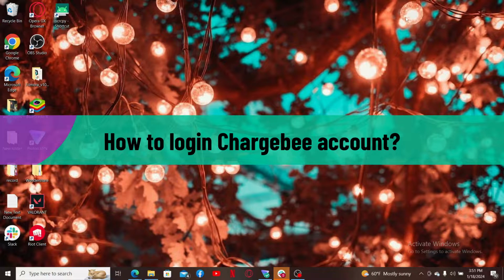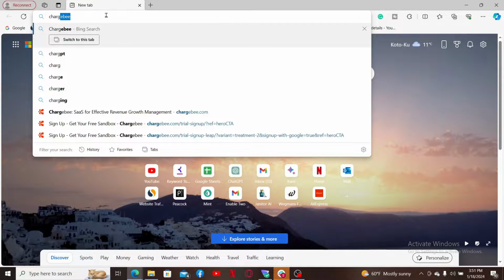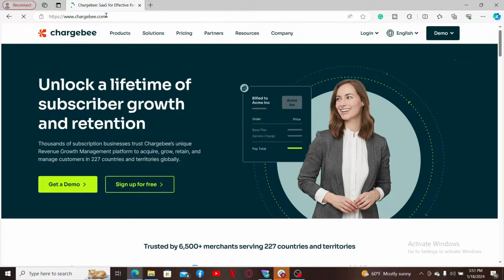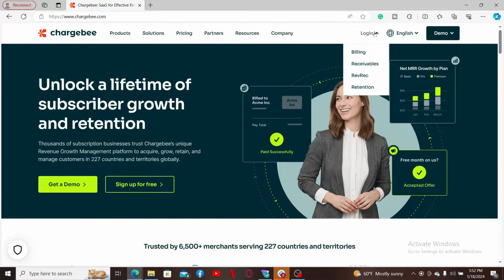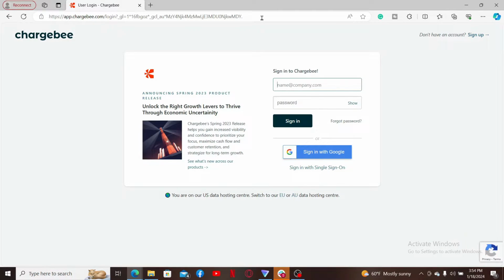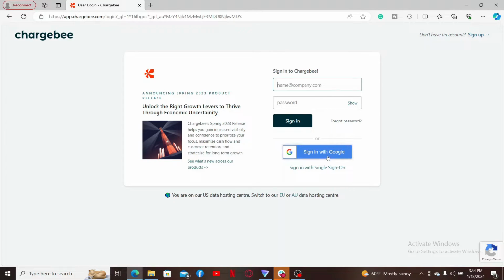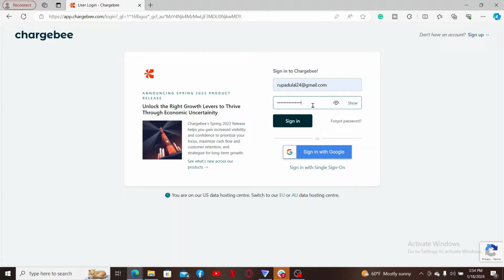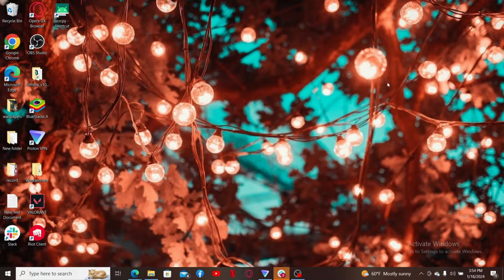How to Login Chargebee Account 2024? Chargebee Account Sign In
Navigate the world of subscription management seamlessly with this quick guide on how to Chargebee login. In this step-by-step tutorial, we'll walk you through the process, ensuring secure access to your Chargebee account for easy subscription tracking and management. Watch now and streamline your subscription experience!